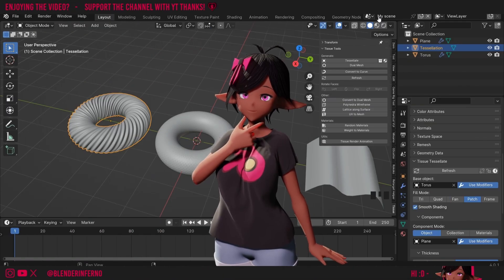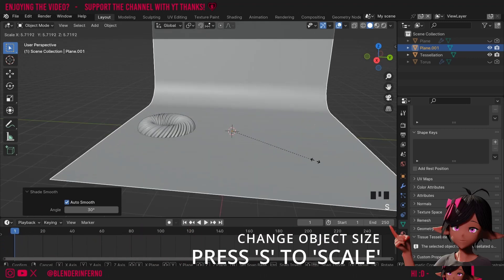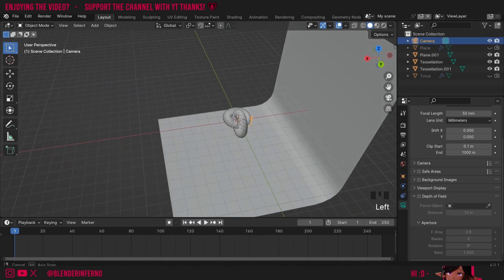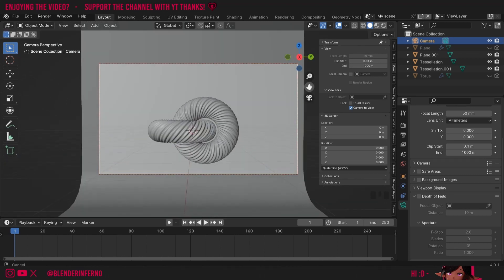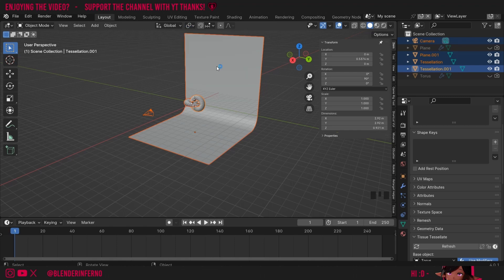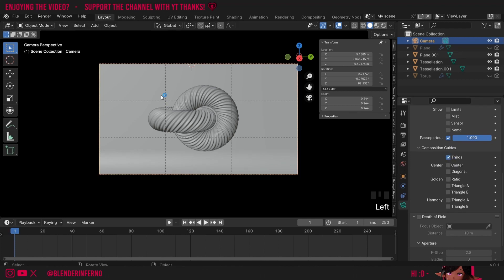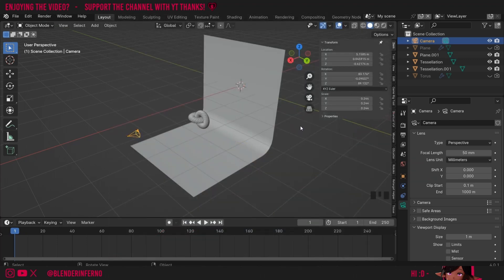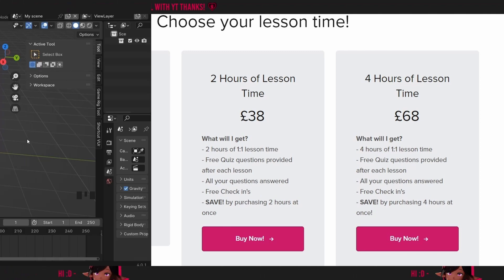How to Create a Studio in Blender! | Rendering and Animation Part 2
How to Create a Studio in Blender!

Timestamps:

00:00 Lesson Overview
00:11 Scene Clean-up
00:30 Creating Studio Background
01:05 Set-up Subject
01:49 Set-up Camera
03:15 Fixing Scale
04:13 Camera Settings
05:20 Studio Lighting?
05:30 Quiz Time!